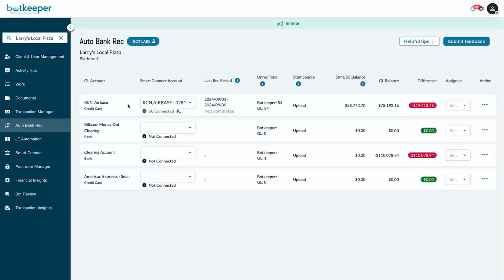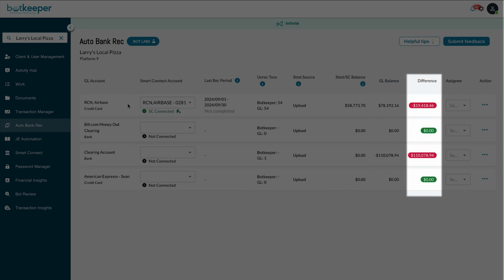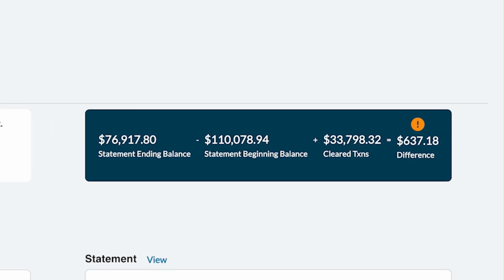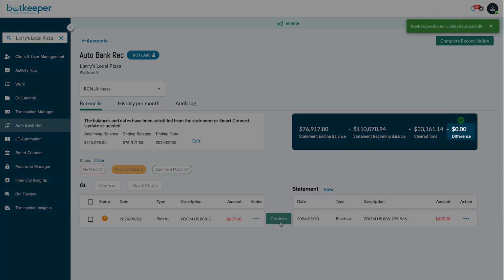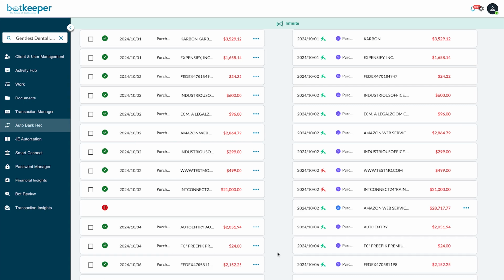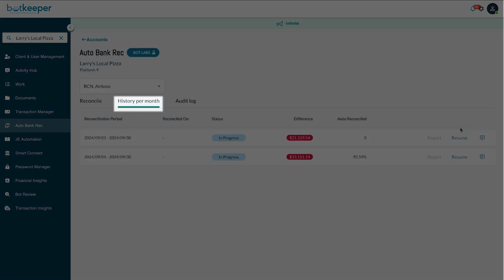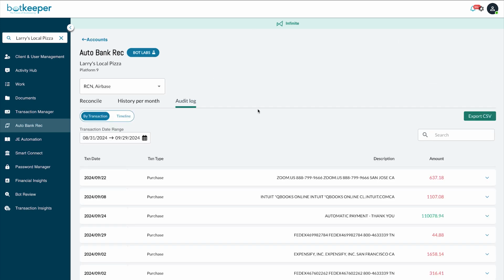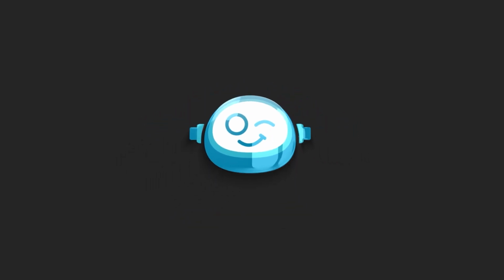Botkeeper's Auto Bank Rec